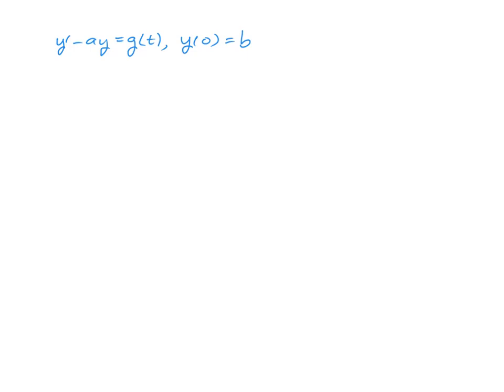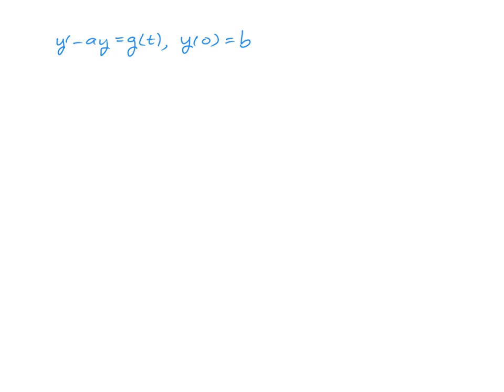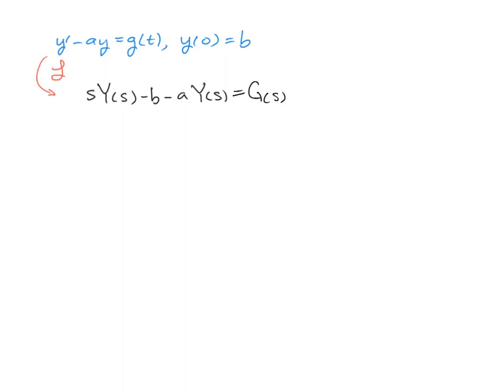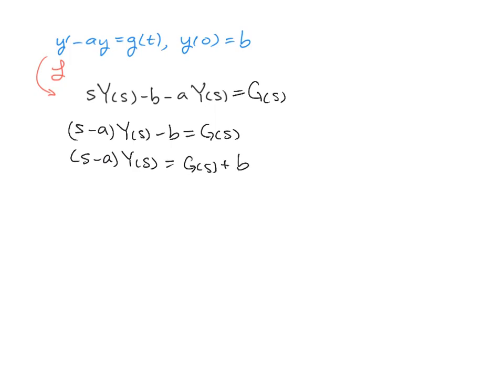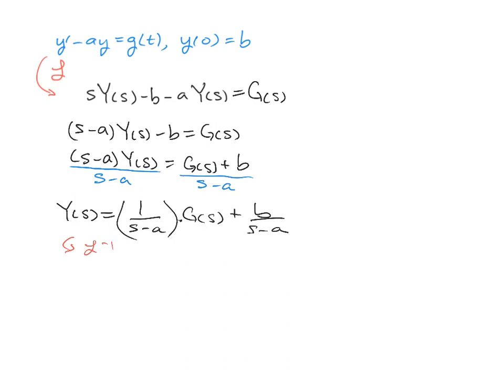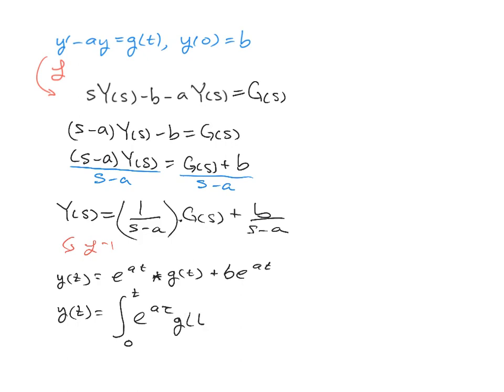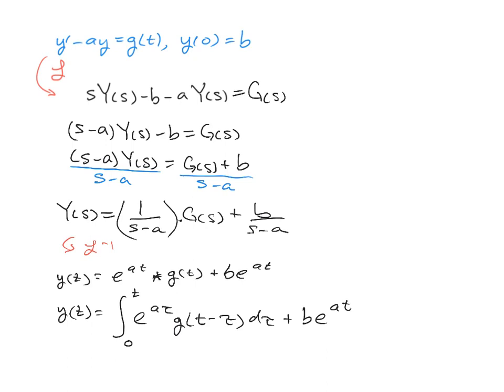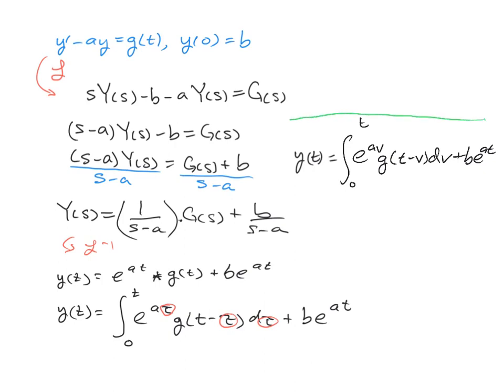Integral Solution of IVP with Convolution